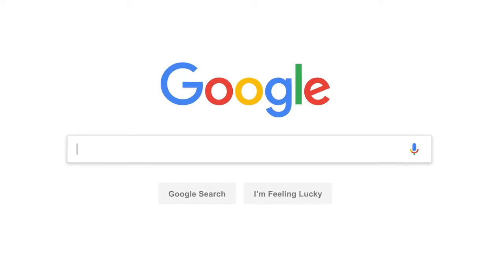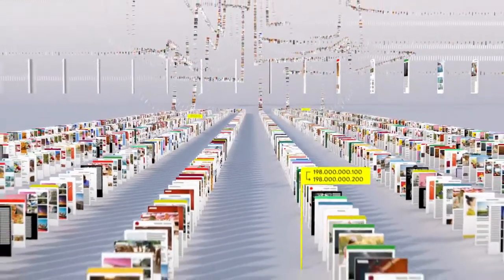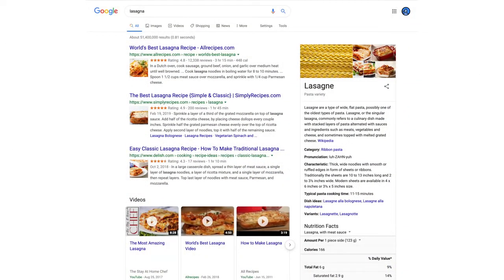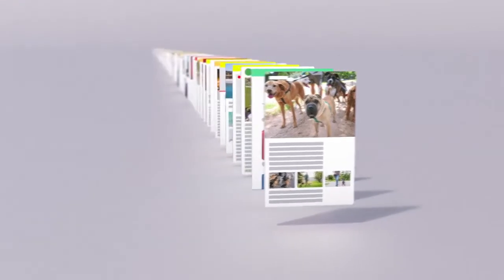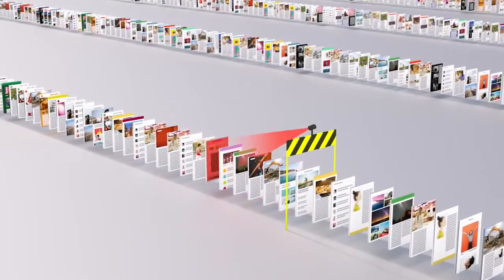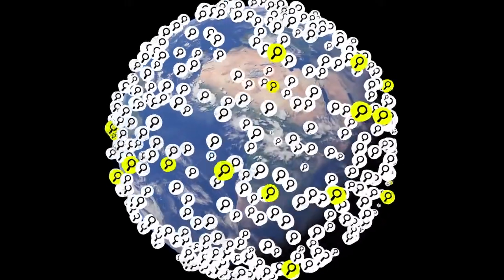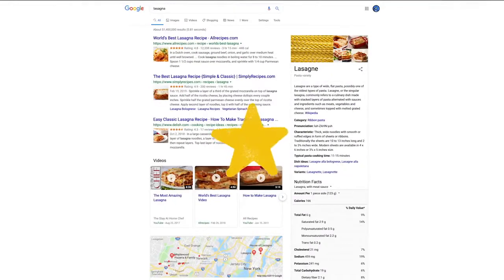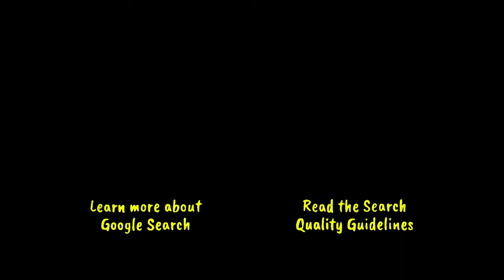Searching in Google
This video helps you to search almost anything in Google.

[Episode 7]